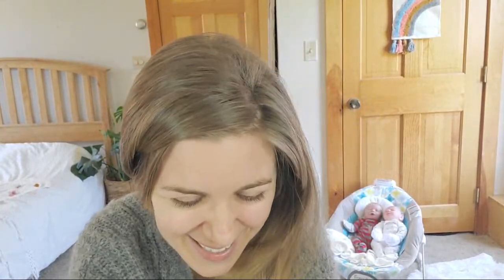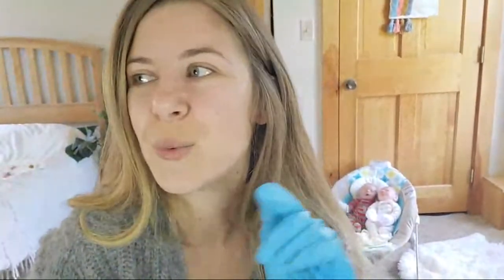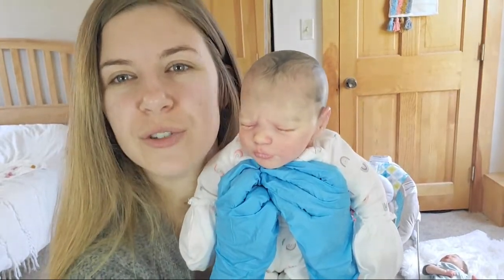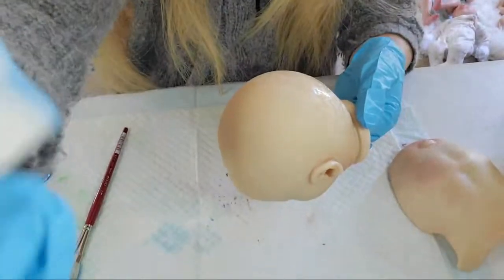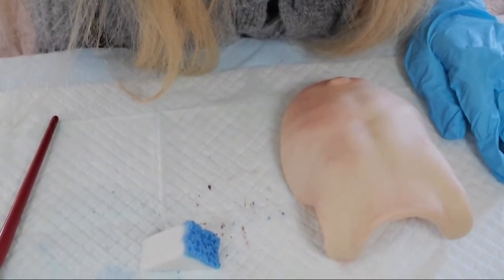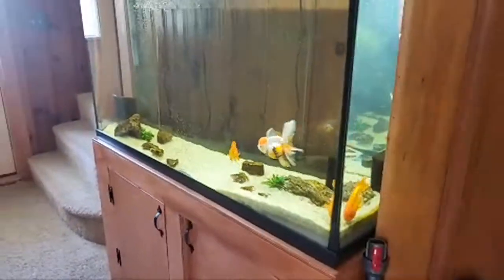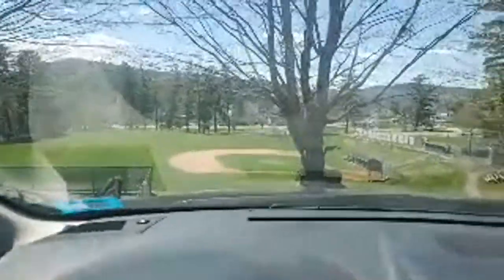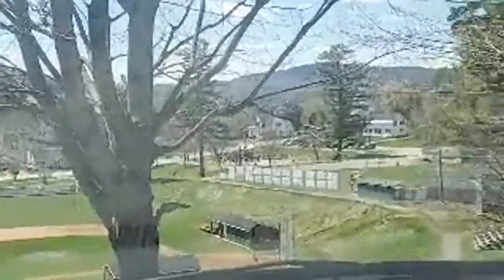Hang Out LIVE With A Reborn Artist | Paint Reborn Babies With Me! | REBORN DOLL TWINS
Hang out with a reborn artist LIVE in her studio! Who wants to paint reborn babies with me!? All are welcome!! Today we're painting reborn doll twins!! Realborn Ashley and Realborn Darren 💓💗💖

⬇️ MORE ABOUT ME ⬇️
My name is Jill and I am a beginner reborn artist! Here on my channel I document my journey into reborning and everything else REBORNS related! That means box openings... hauls... tips and tricks... + much, much more... and GIVEAWAYS! That's right, I'll be giving REBORN BABIES away for FREE here on my channel!

⬇️ WANT TO COLLABORATE? ⬇️
We can collab on fun challenges (like pick a specific color for an outfit we each have to go shopping for) or list our "Top 5 Favorite Sculpt Artists" and shout each other out OR even trade dolls and do the box openings on our channel! Let me know if this is something you would like to do!

1.215K Views - Mar 24, 2024